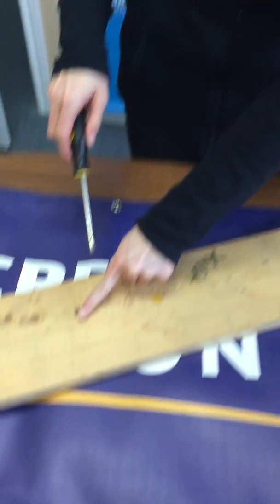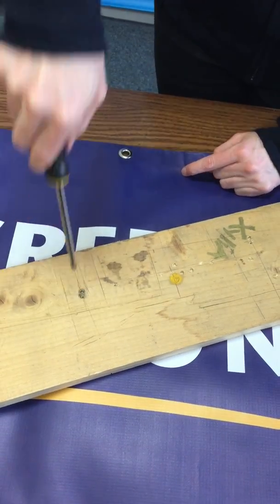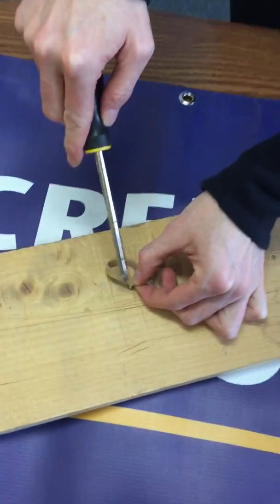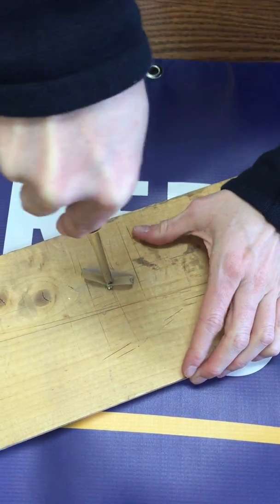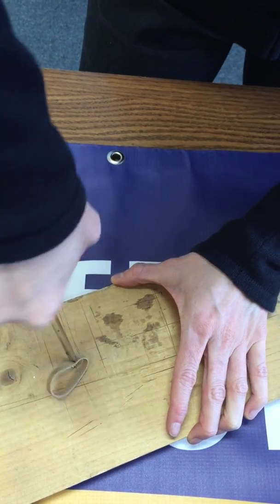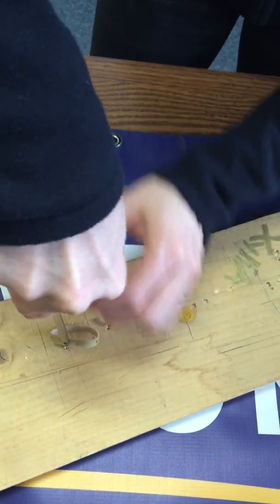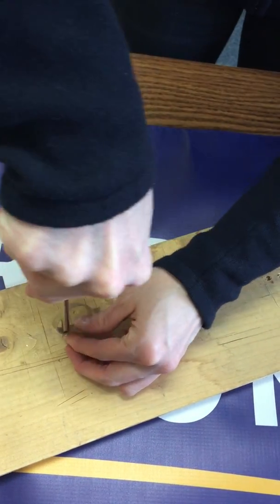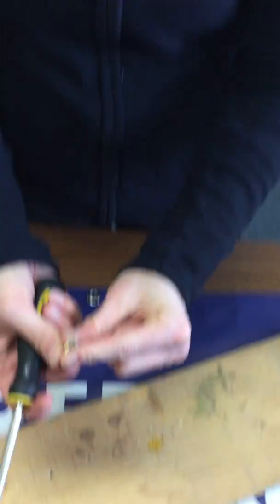Lifehack: remove a stripped screw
The theme of our AGM in 2016 was Lifehacks. As a part of our event, we created a series of videos introducing and demonstrating many lifehacks to make your everyday life easier. This video is one of many. We hope you enjoy them all and at least one of them saves you time and money!